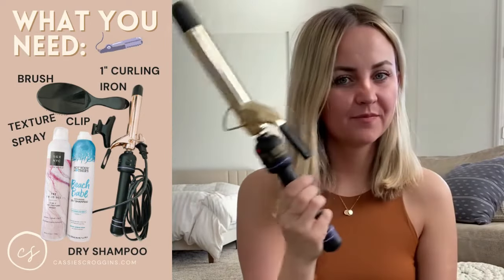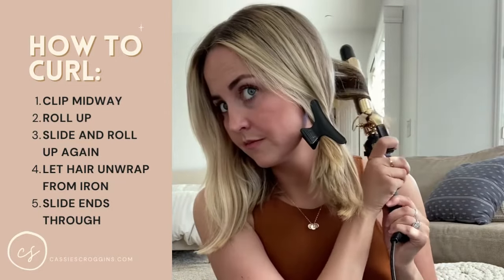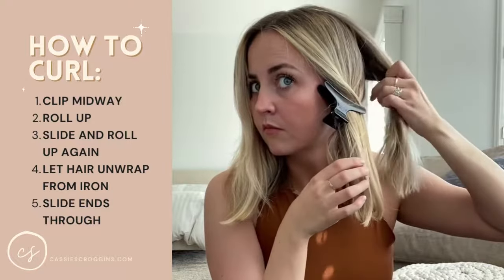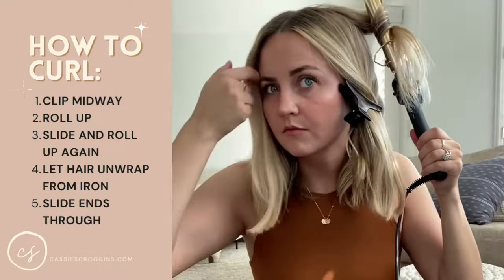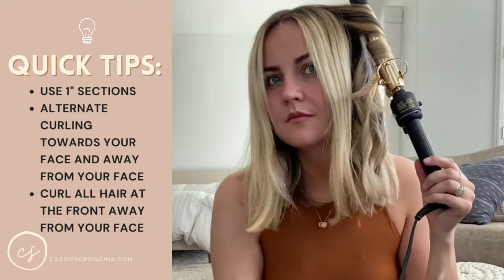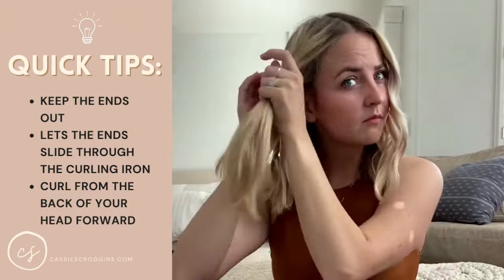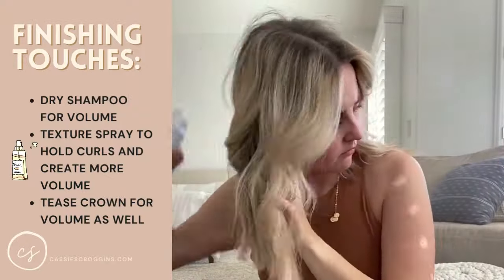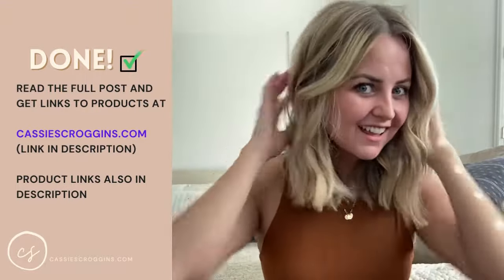How to do Loose Curls for Medium Length Hair (Easy & Quick!)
How to do loose curls for medium length hair easily and quickly! This method is so easy and it only takes me about 10-15 minutes total!

All you need is:
- a 1" curling iron
- texture spray
- dry shampoo
- brush (this one is my favorite
- a clip or hair tie

Check out the full post at CassieScroggins.com/how-to-do-loose-curls-for-medium-length-hair/
Follow @CassScroggins on Instagram

Want loose beach waves for medium length hair, here's how!